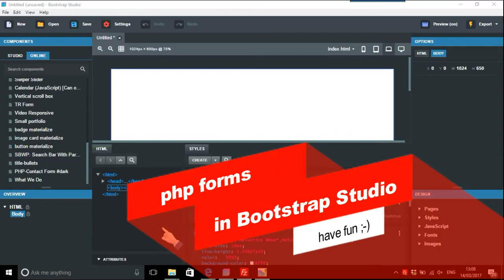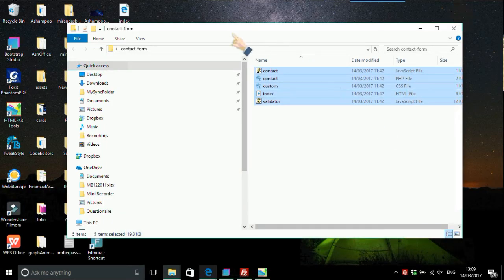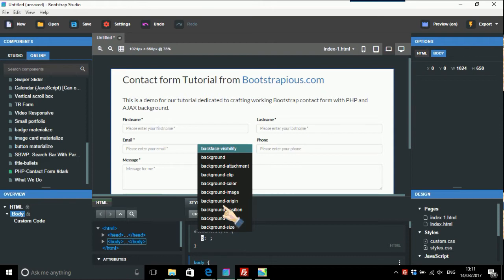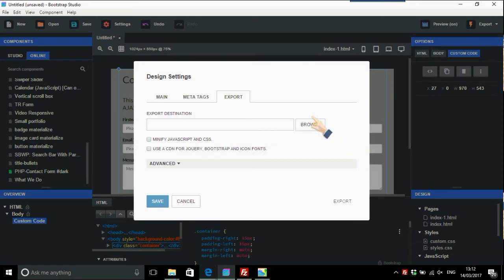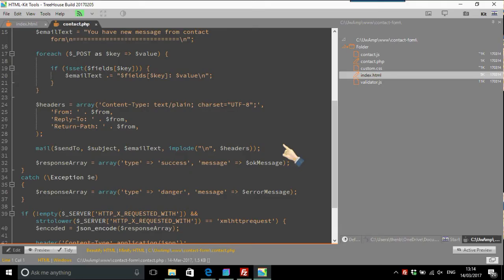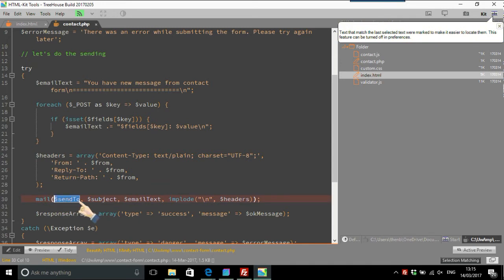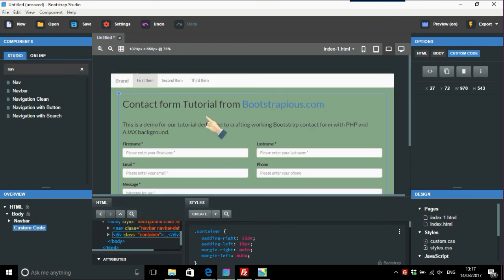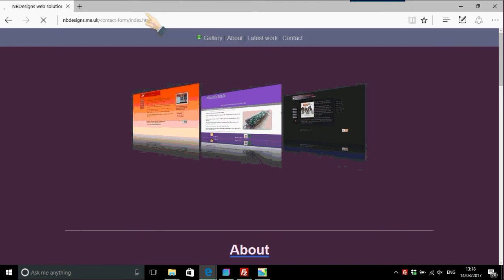PHP Forms in Bootstrap Studio BSS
Get the files, if your BSS isn't the new update version.

Forms are a must for web sites and can be a right pain to code, here I show you how you can use Bootstrap Studio and forms.